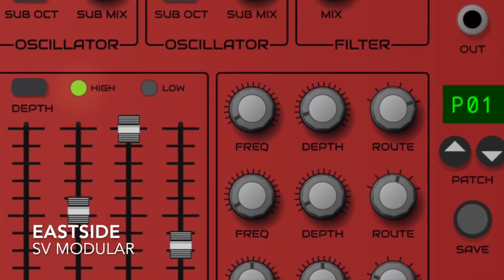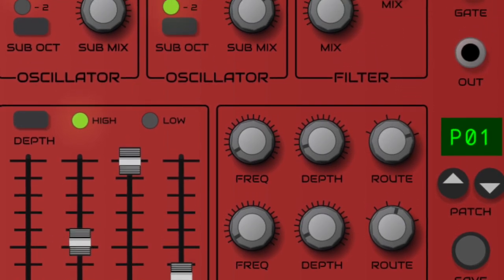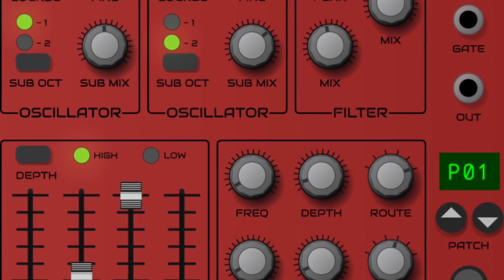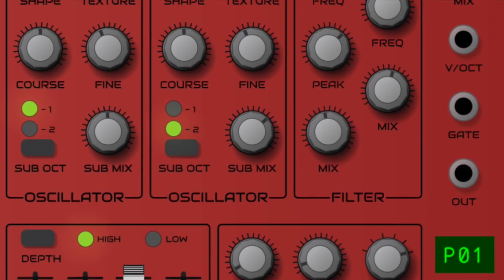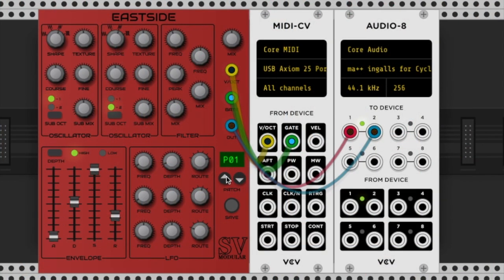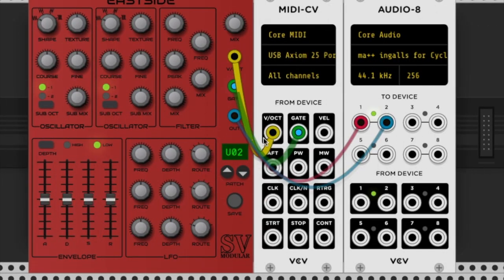Intro to Eastside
An Introduction from Eastside